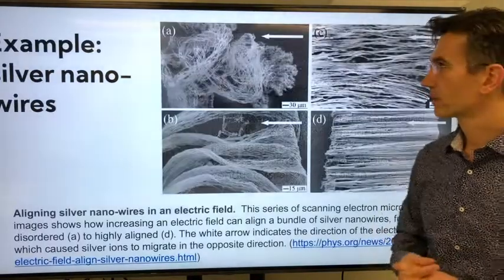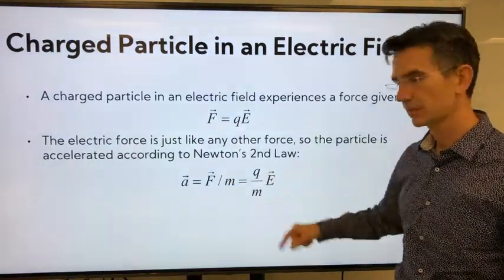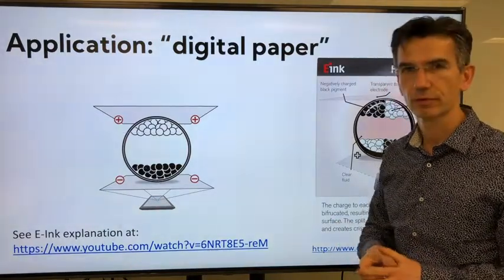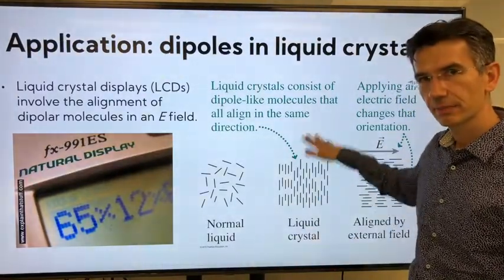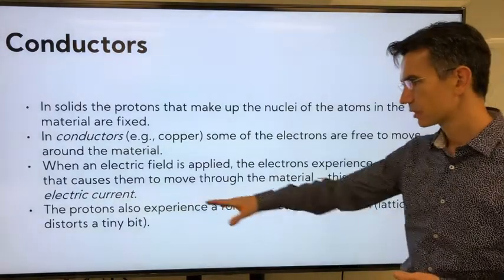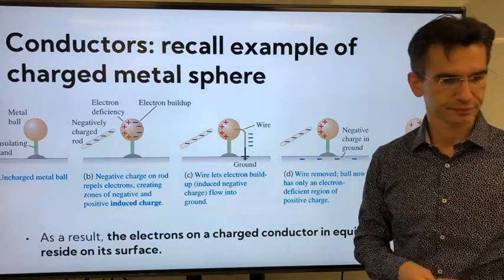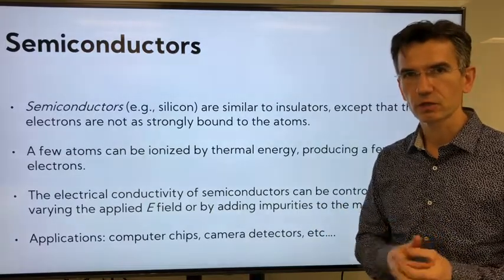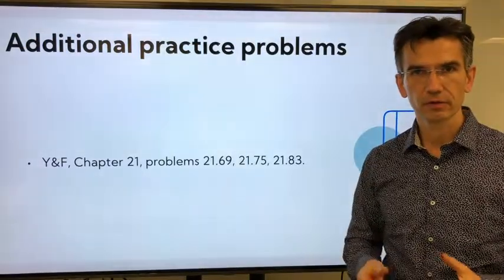7. Electrostatics: Matter in Electric Fields